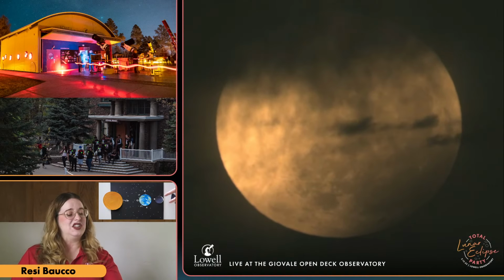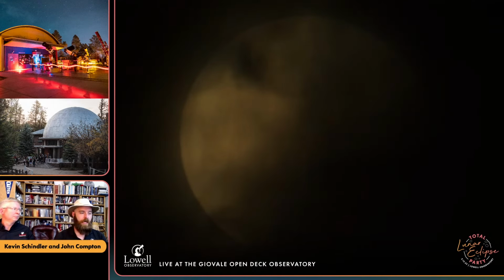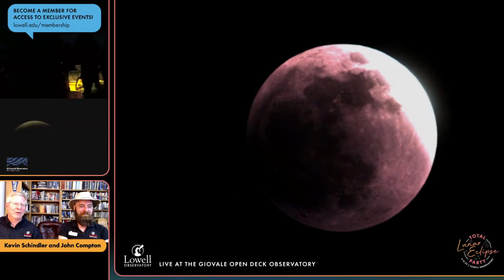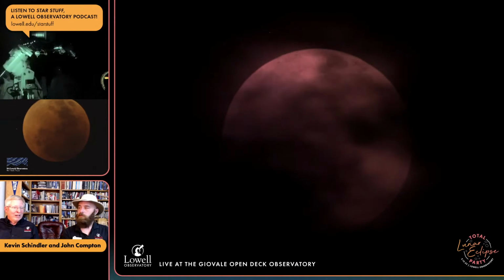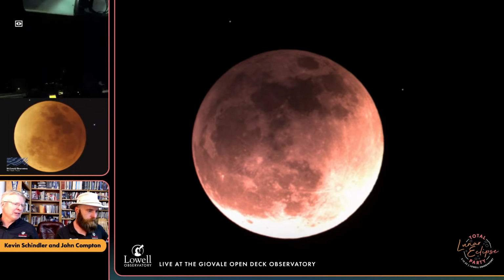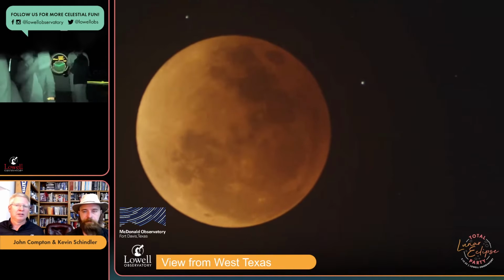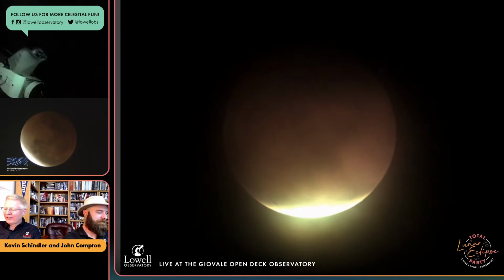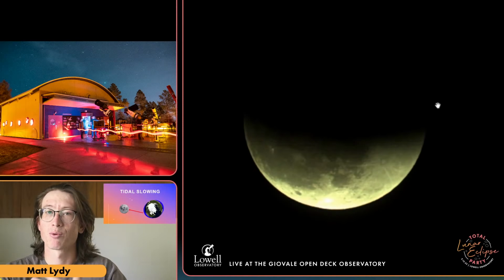Total Lunar Eclipse LIVE | May 15, 2022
See the prime-time total lunar eclipse of May 15, 2022, with expert livestream commentary from Lowell Observatory. Starting at 7:15pm PDT (10:15pm EDT), Lowell Observatory will be streaming the eclipse LIVE from our Giovale Open Deck Observatory. Watch eclipse-focused presentations from members of Lowell's superstar staff, and enjoy live views of the eclipse as it approaches totality in our pristine dark skies.

Tonight's total lunar eclipse has also been called a Super Flower Blood Moon—"Super" because it's a supermoon, "Flower" because the Full Moon occurs in May, and "Blood" because of the red hue that the Moon takes on during a total lunar eclipse.

Timing for the 2022 total lunar eclipse (PDT):
—7:15pm moonrise in Flagstaff (partial penumbral eclipse already in progress)
—7:27pm partial umbral lunar eclipse begins
—8:29pm totality begins (total lunar eclipse)
—9:53pm totality ends/partial umbral lunar eclipse begins
—10:57pm partial penumbral eclipse begins
—11:50pm lunar eclipse ends